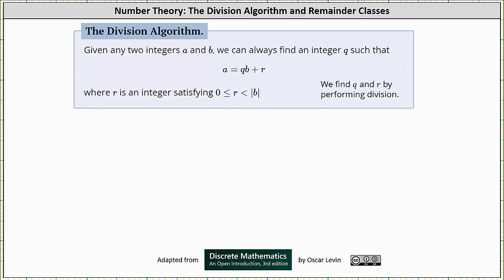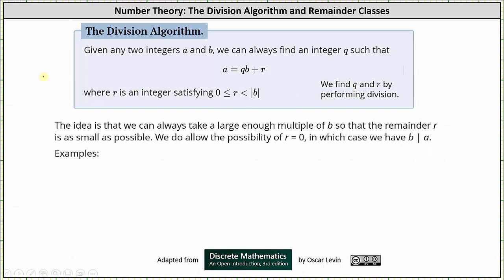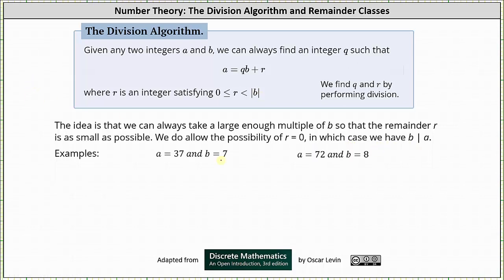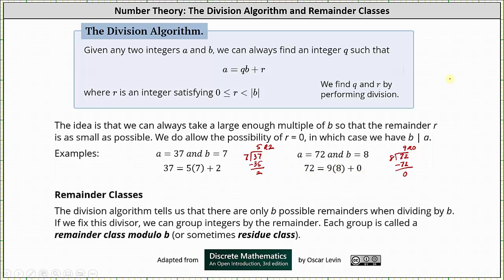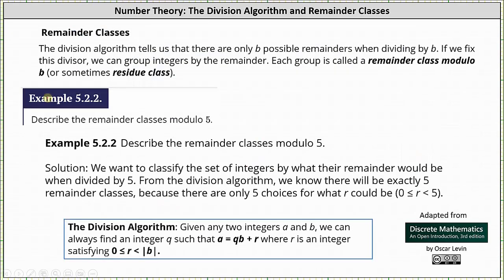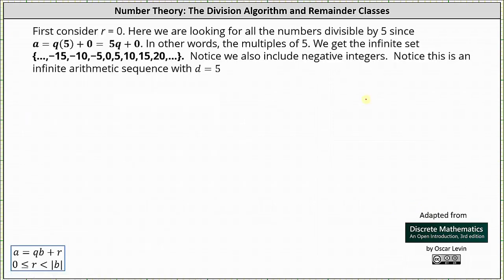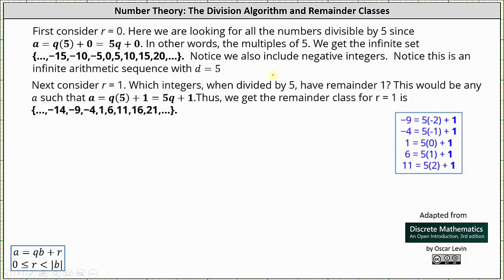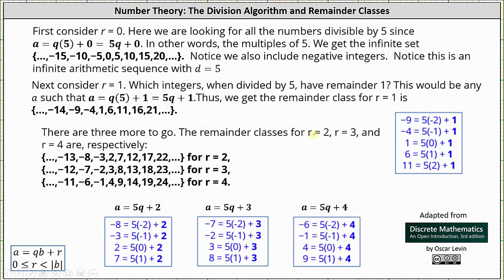The Division Algorithm and Remainder Classes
This video introduces and division algorithm and remainder classes.